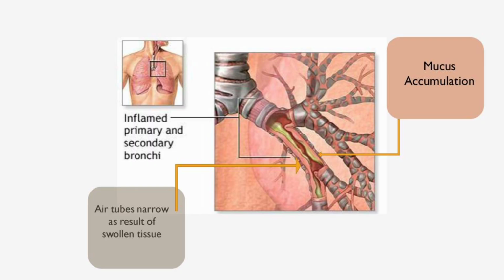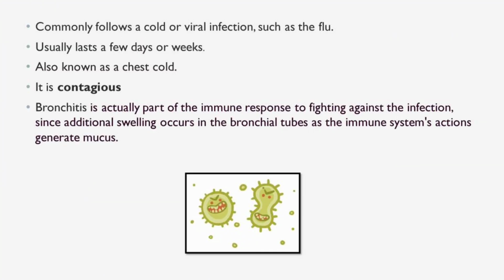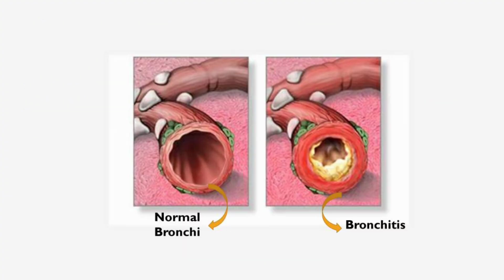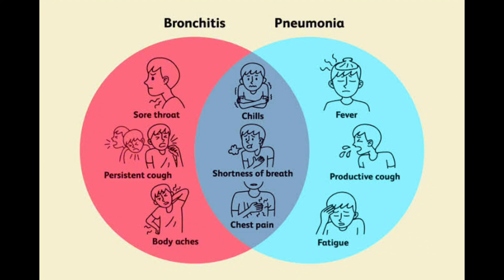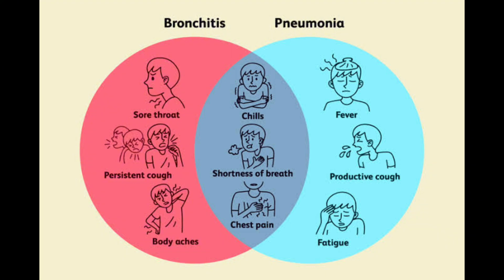Understanding Bronchitis vs. Pneumonia: Key Differences and Symptoms Explained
Confused about the difference between bronchitis and pneumonia? In this video, we break down the key distinctions between these two respiratory conditions. Learn about:

Symptoms: How to recognize if it’s bronchitis or pneumonia.

Causes: What triggers these illnesses and who is most at risk.

Diagnosis: The tests doctors use to identify the condition.

Treatment Options: From home remedies to medical treatments.

By the end, you’ll have a clearer understanding of how these conditions differ and what steps to take for better respiratory health.